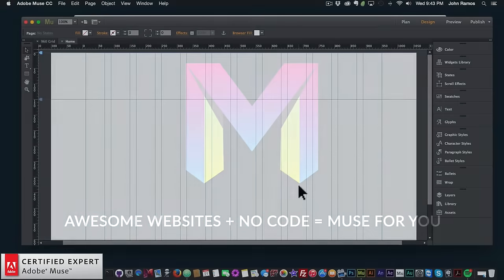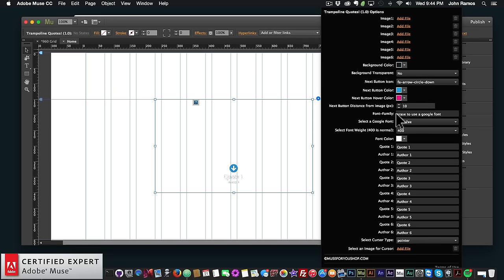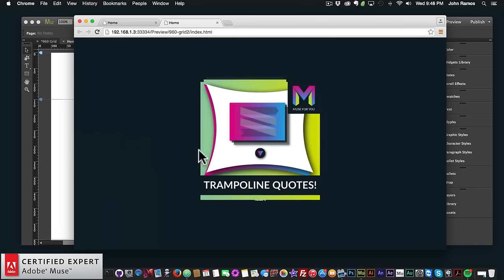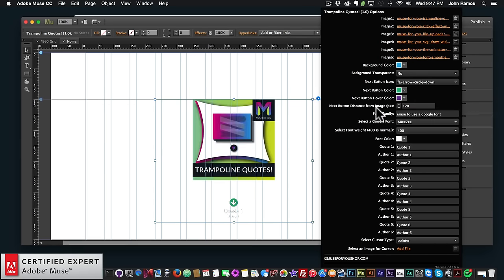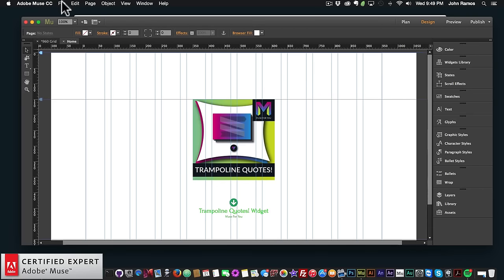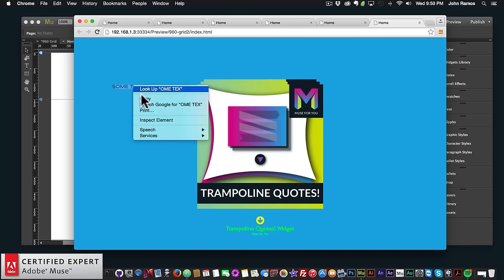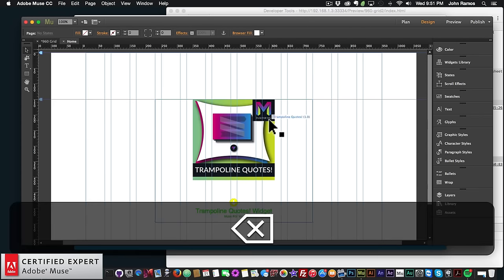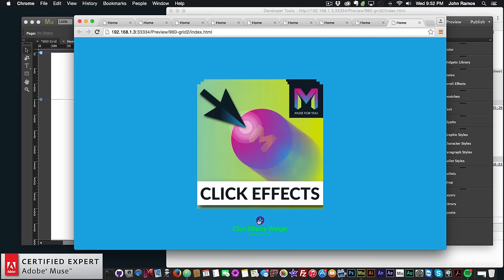Trampoline Quotes! Widget | Adobe Muse CC Tutorial